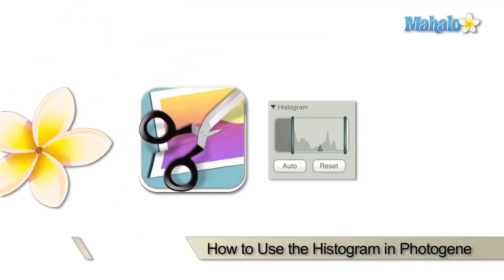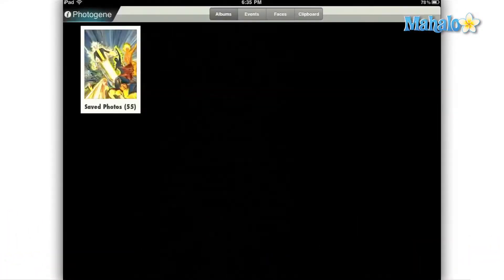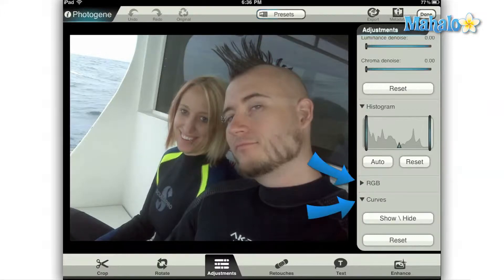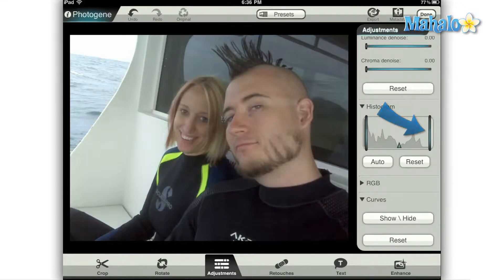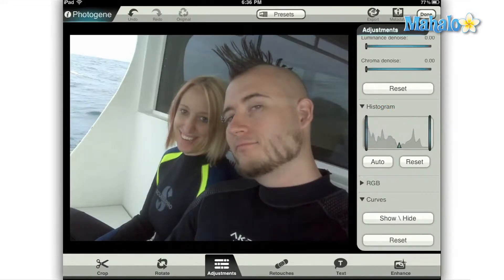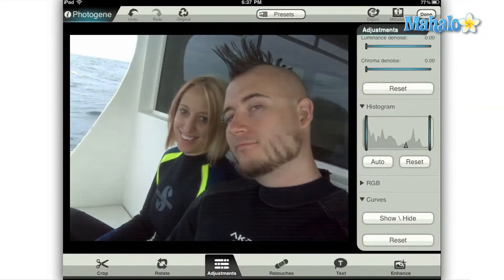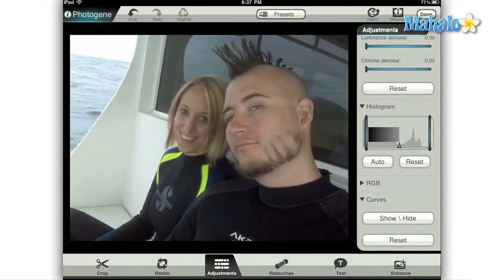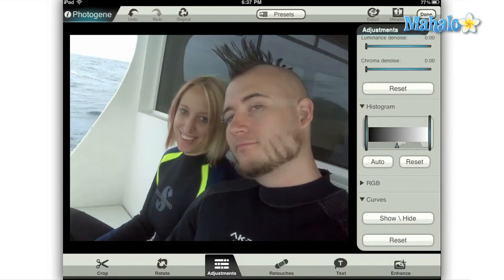How to Use the Histogram in Photogene for the iPad